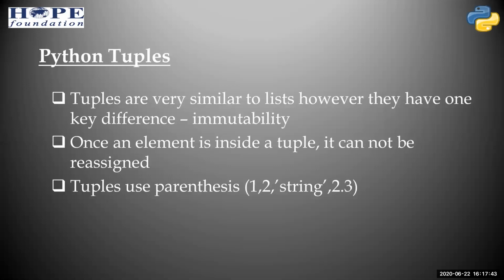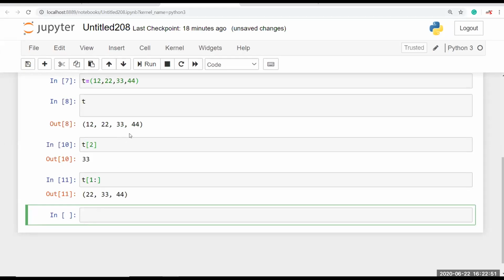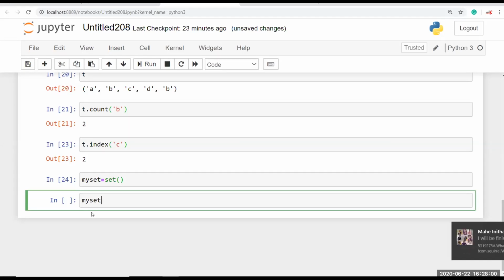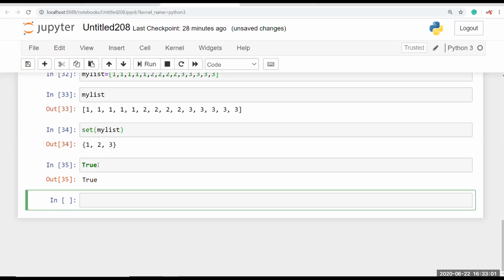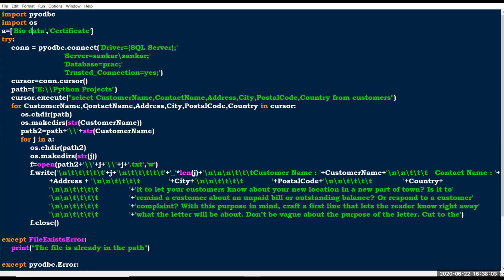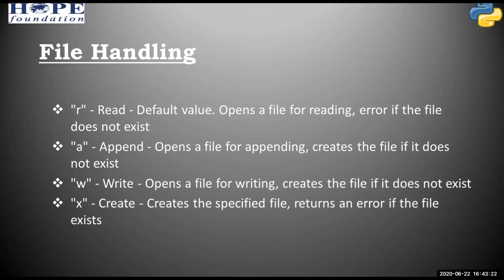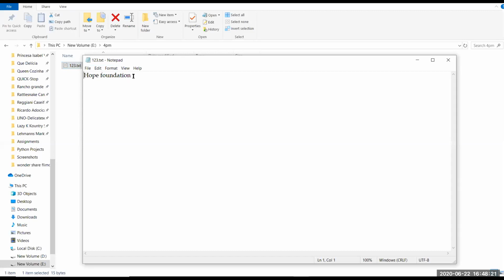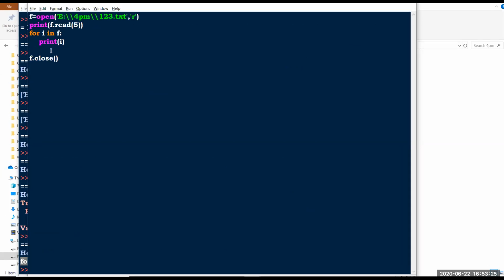Class 05 ( 4 pm Batch) Python tuples , Sets, Booleans, Introduction of file handling